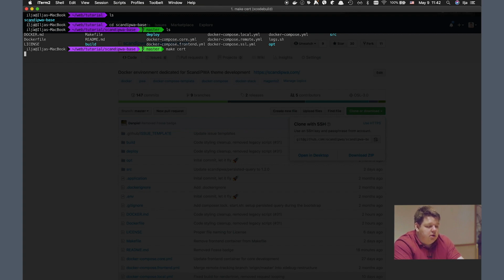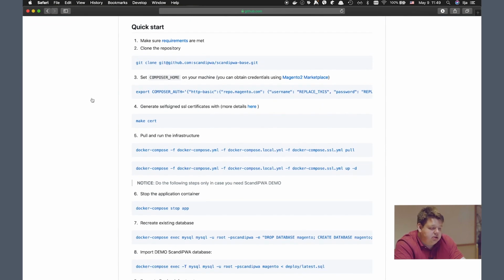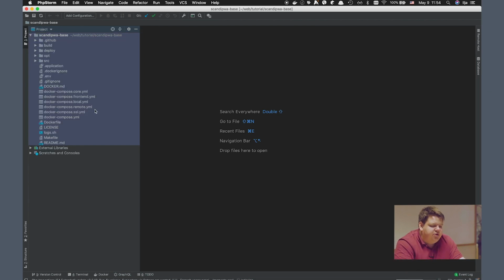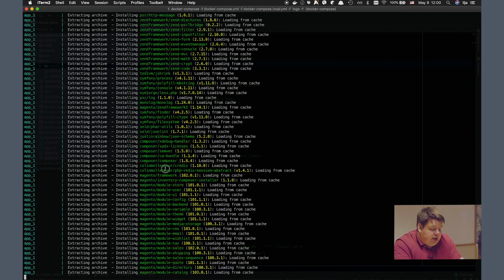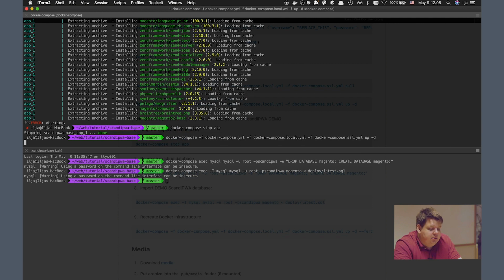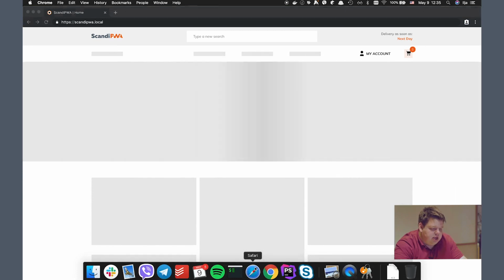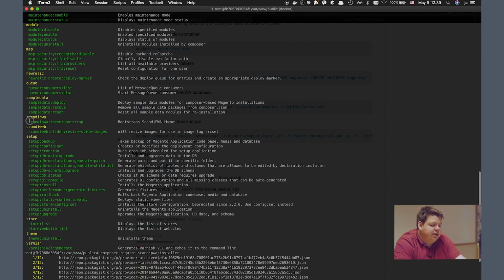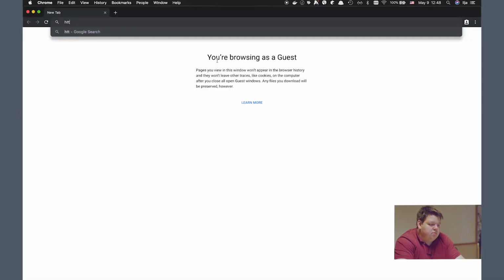Looking to set up on Linux, click the link below 👇 This is MacOS - setup demonstration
In this video, ScandiPWA CTO is explaining how to start working with ScandiPWA and how to set up a demo store on Magento with ScandiPWA.

Progressive Web Apps (PWA) are special web applications that are accessed like normal websites but offer an app-like experience for users, thanks to the benefits like offline usability, push notifications, and access to device hardware.

Curious what it takes to convert your store into a PWA?